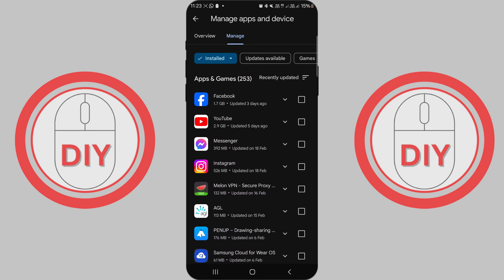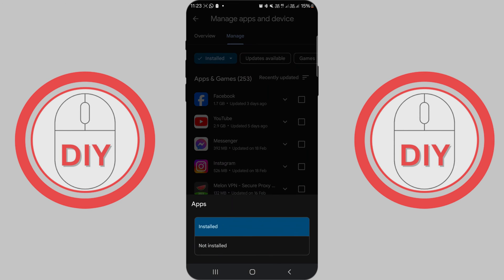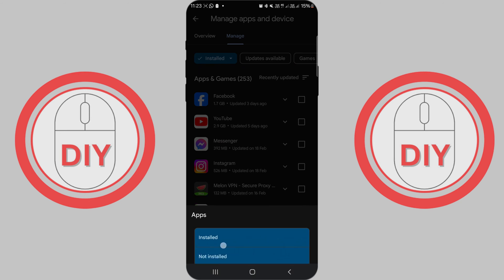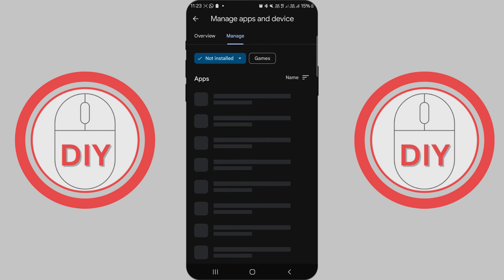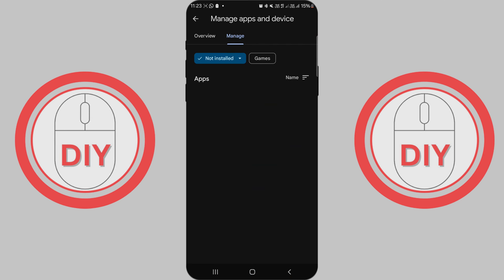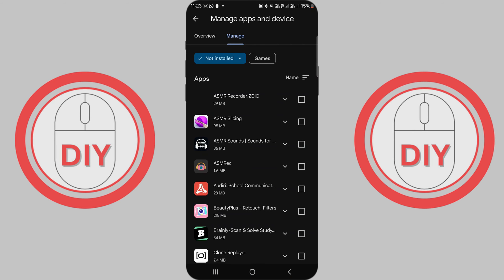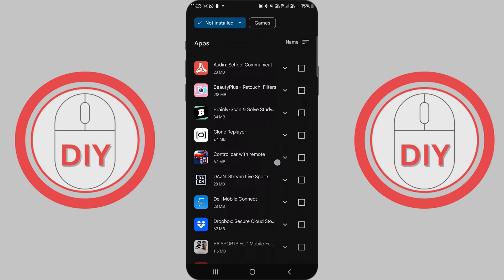How to See Download History on Google Play Store (2024)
Learn how to see download history on google play store. Wondering how to find your Google Play store download history? The Play Store keeps a record of all the Android apps you've installed over time. You can view this download history to see details like when each app was installed, as well as quickly find or redownload apps you've previously gotten from the Play Store. To check your full Google Play app download history, open the Play Store app and tap the hamburger menu icon in the top left corner. Select "My Apps & Games" and you'll see your full library of installed apps. Scroll down to see your full history of app and game downloads. You can also search by date range. This makes it easy to find when you first installed an app or game. You can also tap into each app listing to uninstall apps you no longer need. Clearing search history is different than clearing your app download history. If you want to delete your Play Store search history, tap your profile icon, choose "Settings" then "General" and select "Clear search history." This will wipe your search term record while leaving your app library intact.